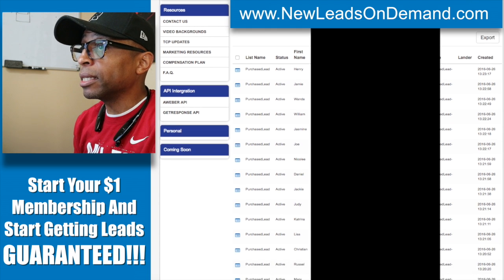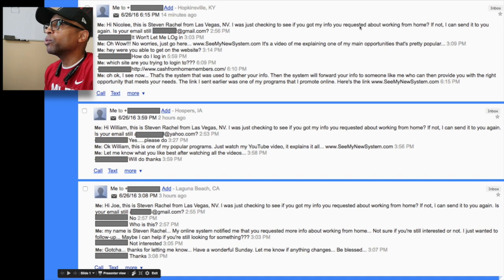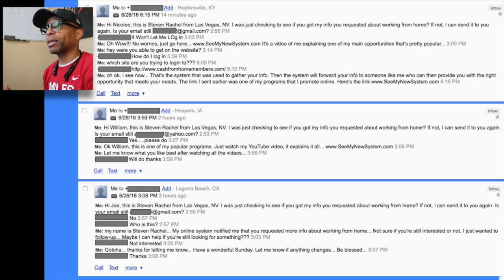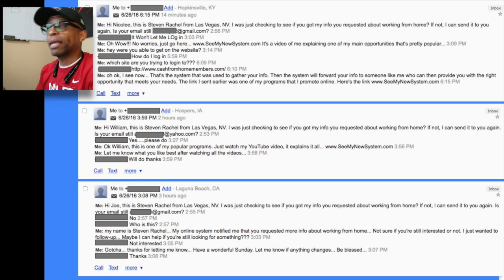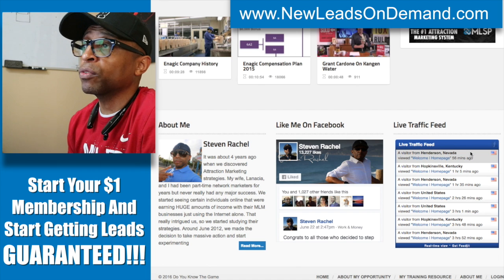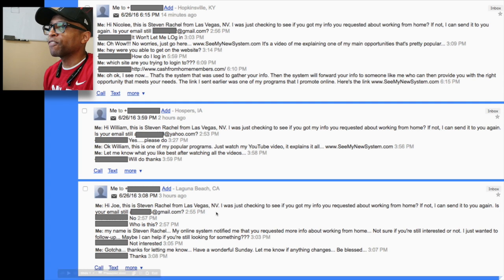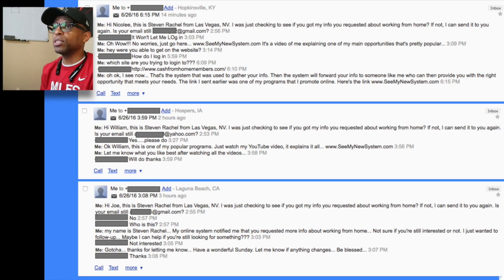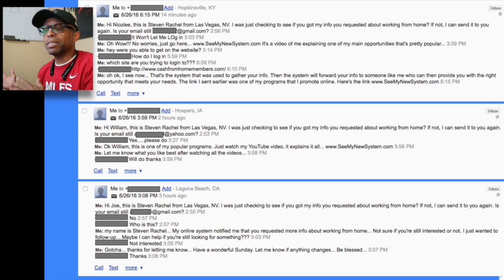How To Get Leads GUARANTEED!!! - The Conversion Pros - [ PART 3 ]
Get More Leads For Your Business Now!!!